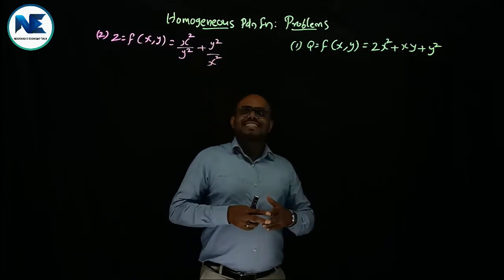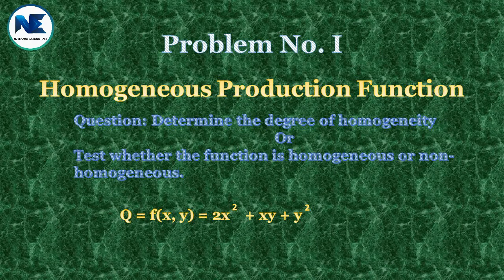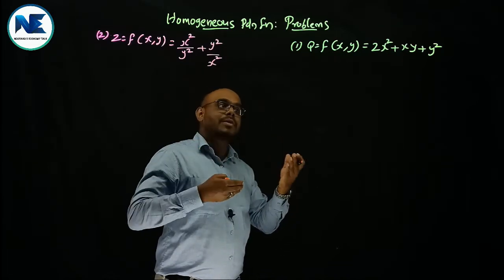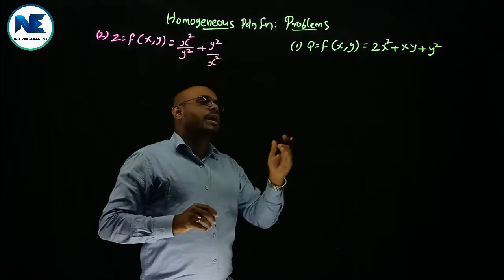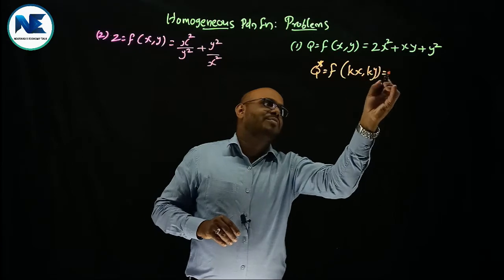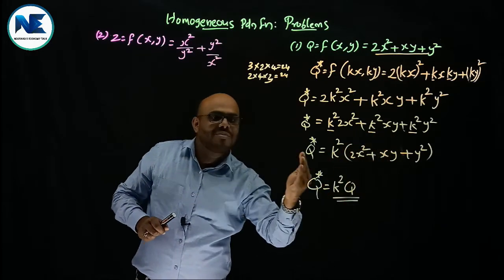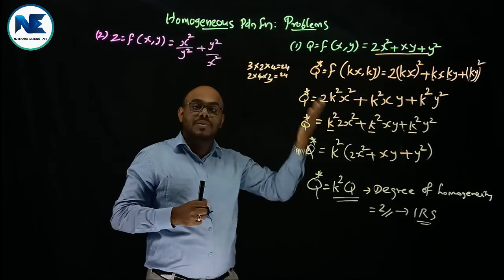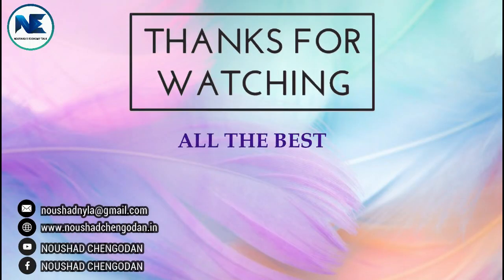Q=f(x,y)=2x2+xy +y2 - FIVE MARK QUESTION-MATHEMATICAL ECONOMICS – SOLUTION TO PROBLEM NO. I-MODULE 4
This video effectively covers one of the core areas of Mathematical Economics, homogeneous production function, Q= f(x,y) =2x^2+xy +y^2 – five-mark question - Module IV - Production Function, Linear Programming and Input Output Analysis - Mathematical Economics – solution to problem no. I – clear cut analysis – step by step solutions - Semester V - B.A. Economics Program - Calicut University – A to Z Analysis. A thorough analysis with illustrations. Please watch and share the video to needful persons. Thank you.